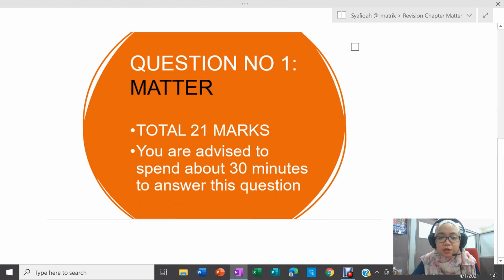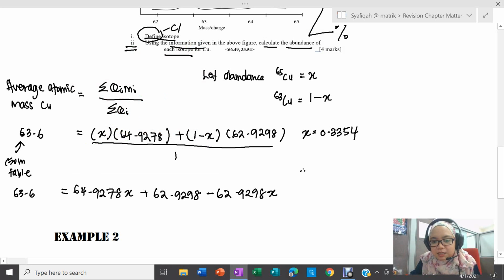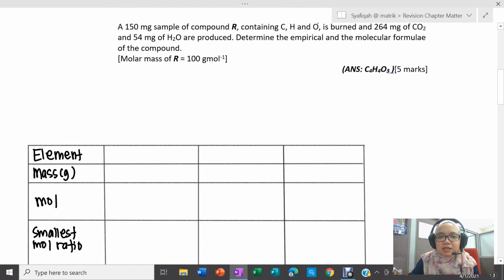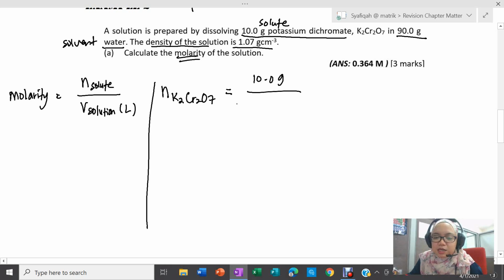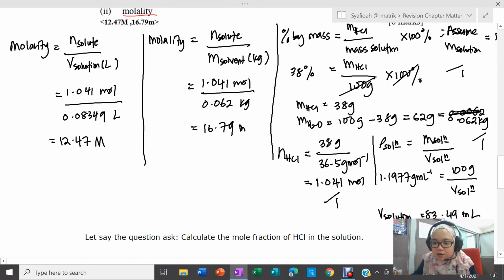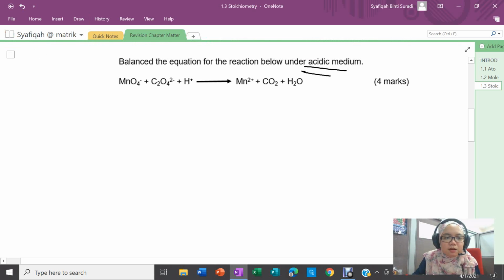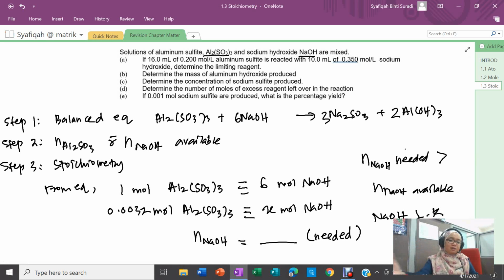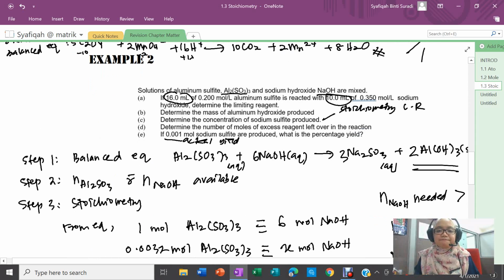ChemClinic PSPM 1. Chapter: 1 Matter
A quick revision on what student should know and understand from Chapter 1: Matter